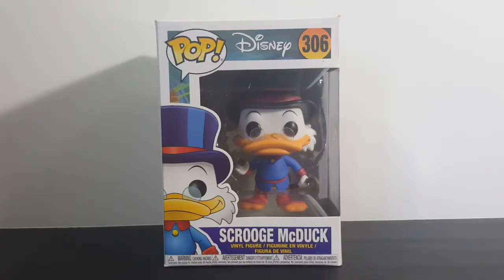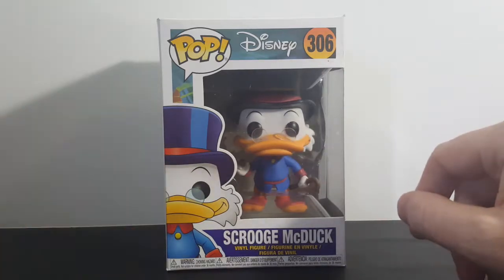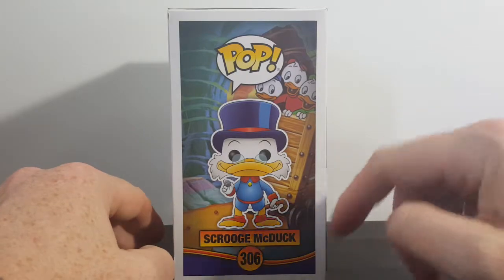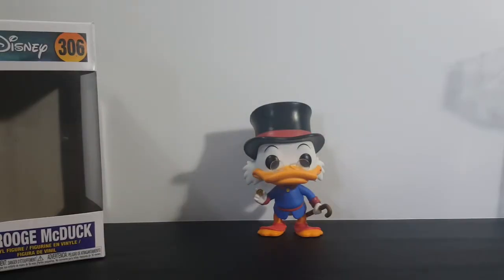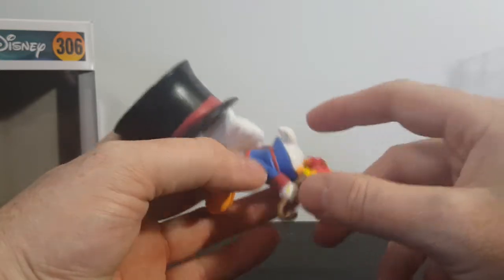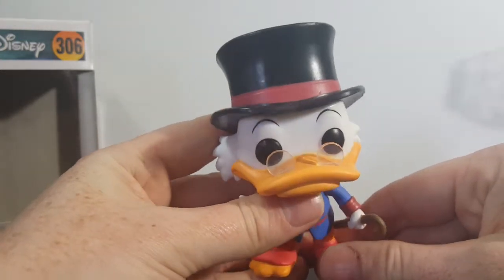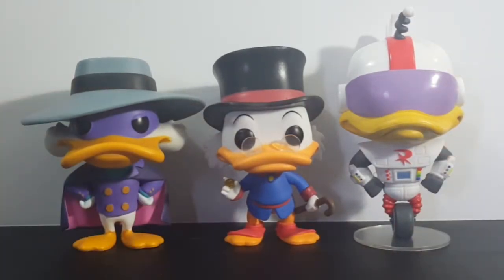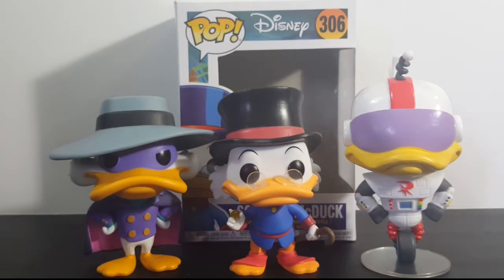DuckTales Funko POP! Scrooge McDuck (Disney Afternoon)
This Video is NOT made for kids, This video is for adult collectors DuckTales Funko POP! Disney #306 DuckTales Scrooge McDuck (Disney Afternoon) Scrooge McDuck Funko POP! Disney #306 DuckTales Scrooge McDuck (Disney Afternoon)
Disney's DuckTales Uncle Scrooge McDuck, Disney Afternoon

Comicgeddon TV
Mission Statement: